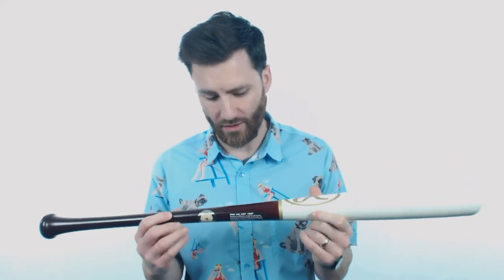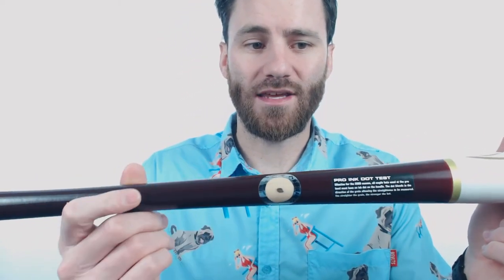Review: Rawlings Big Stick Elite Maple Wood Baseball Bat (CS5RMW)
Start crushing like Corey Seager of the LA Dodgers! This bat features his barrel profile and is calling your name!